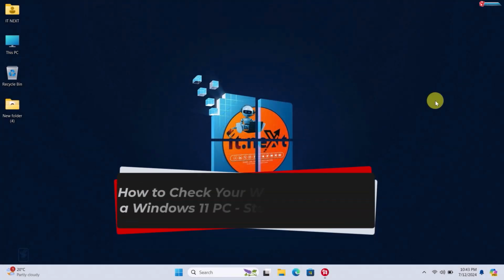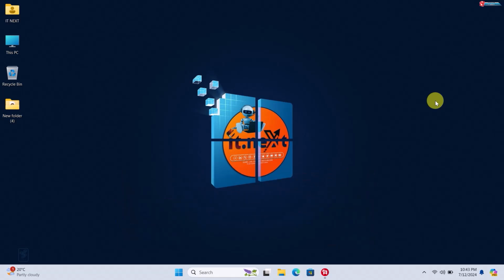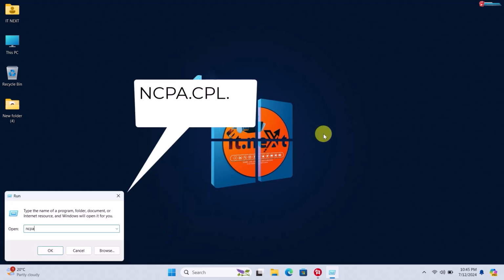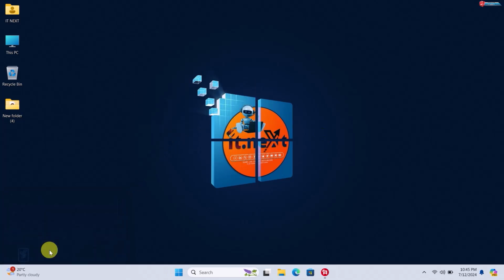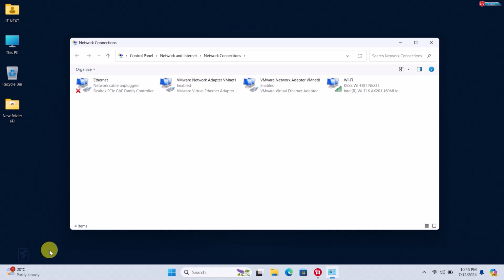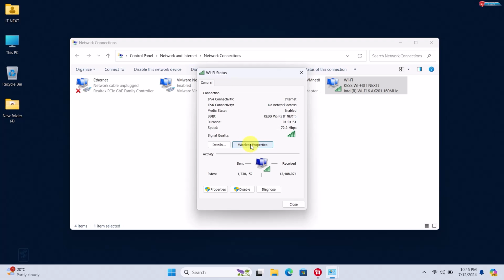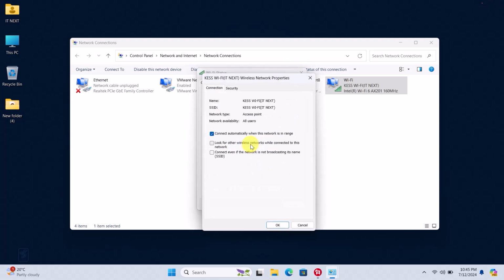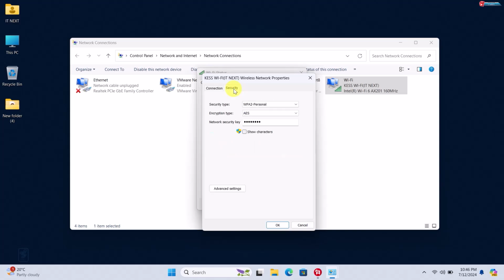How to Check Your Wi Fi Password on a Windows 11 PC Step by Step Guide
Learn how to easily find your Wi-Fi password on a Windows 11 PC with this comprehensive step-by-step tutorial. Never struggle with forgotten passwords again!